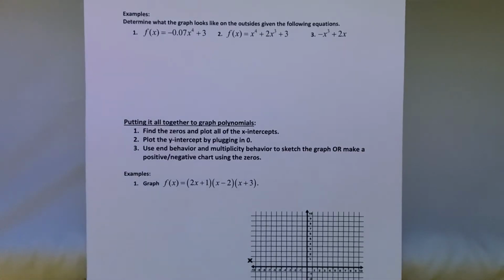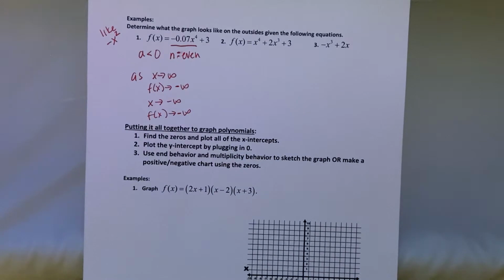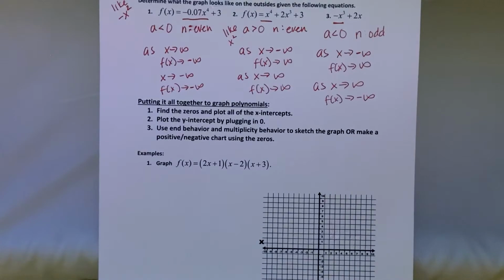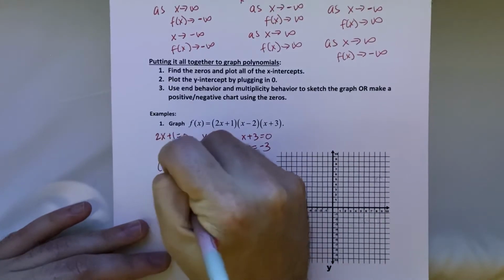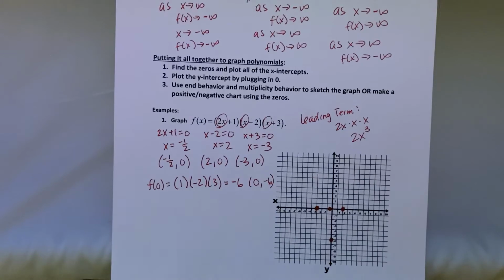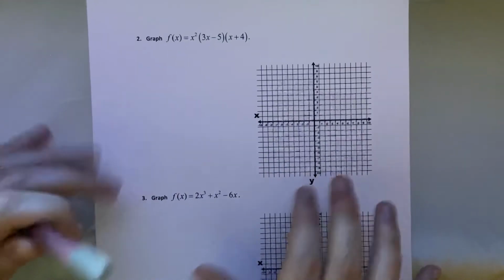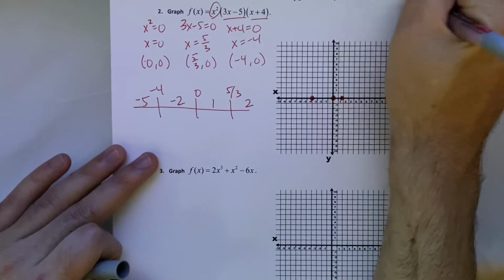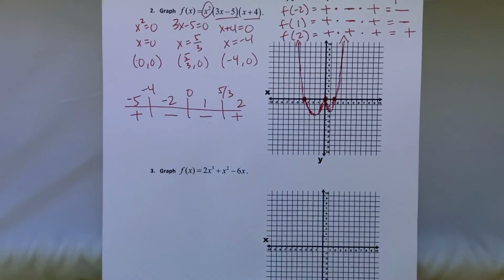MATH 1324 3.5 Notes Part 2